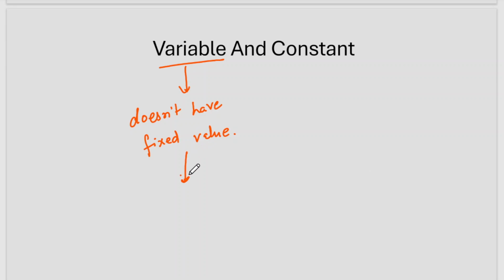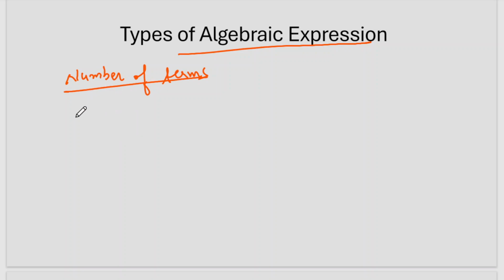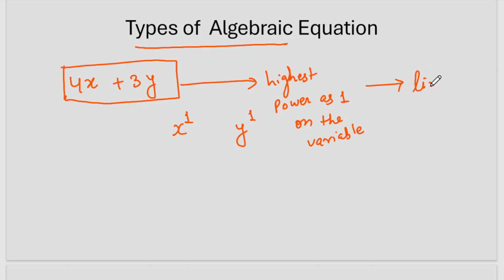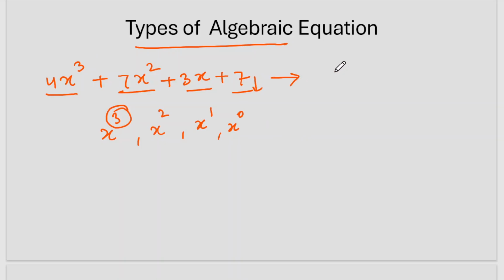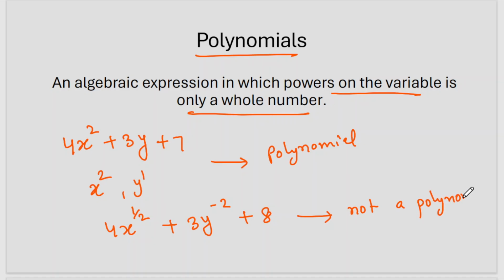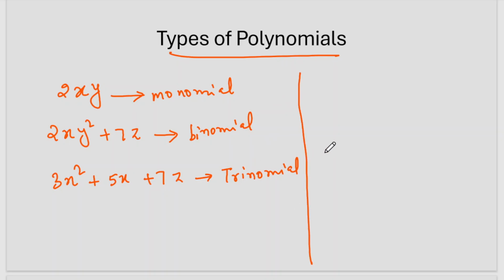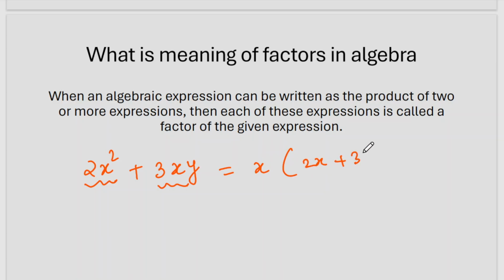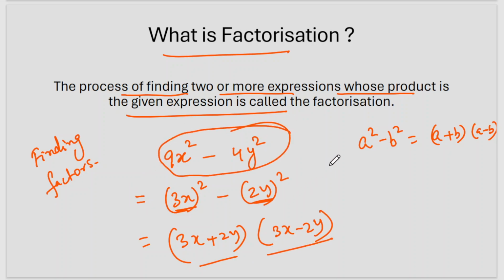100 days mathematics conceptual learning challenge ( DAY 6 )